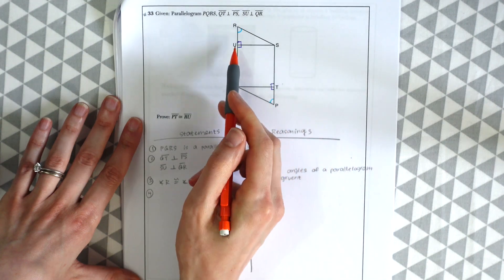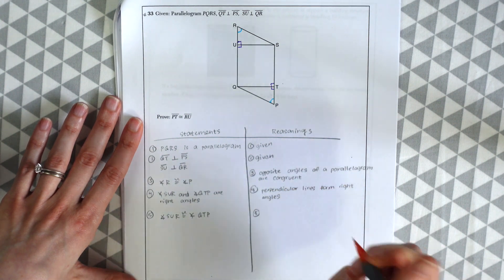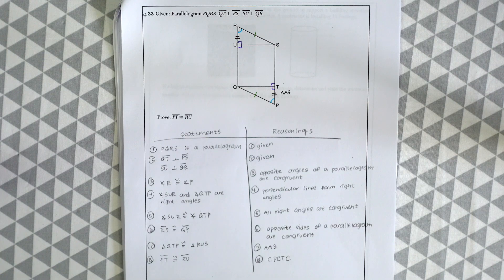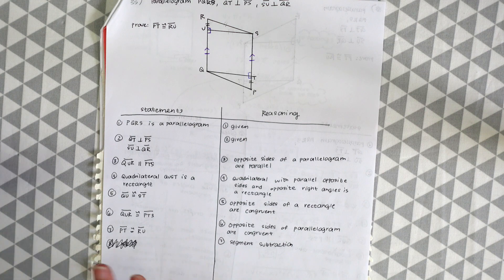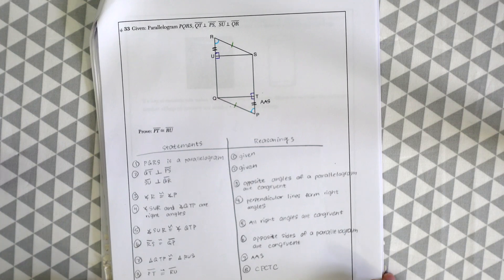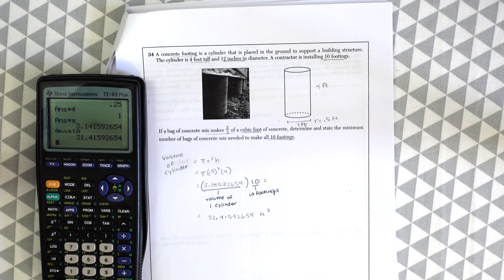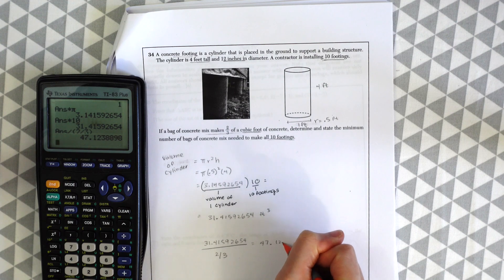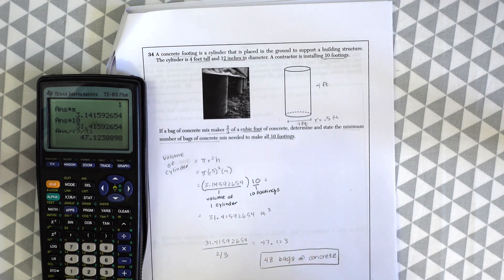Geometry NYS Regents | June 2022 | Q33 Q34 Q35 | MathSux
MathSux

In this video, we will go over questions 33, 34, and 35 of the NYS Geometry Regents.

Intro 0:00
Q33 0:08
Q34 5:25
Q35 8:57